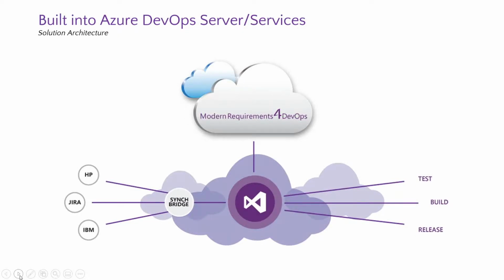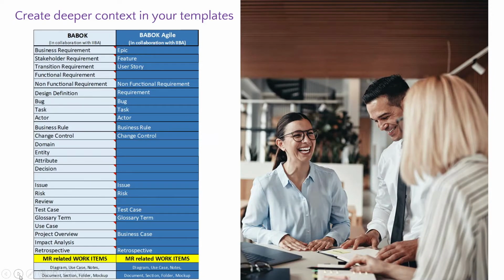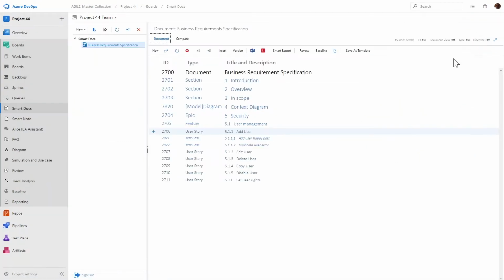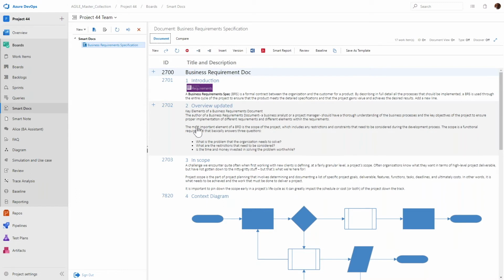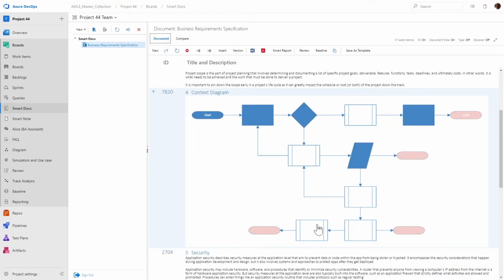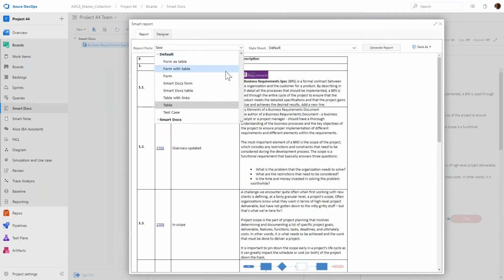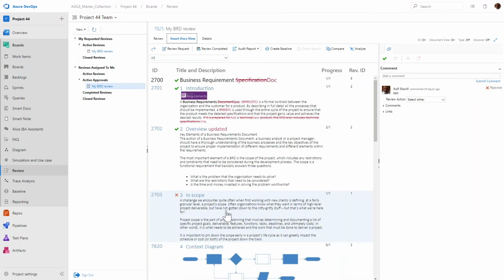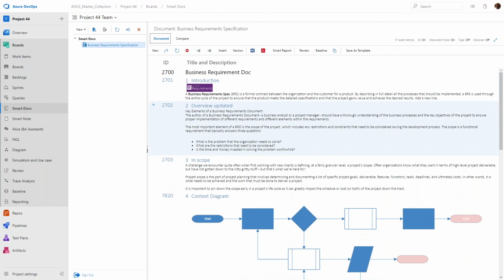Author Requirements / Stories 'In Context' | BBC Virtual Conference